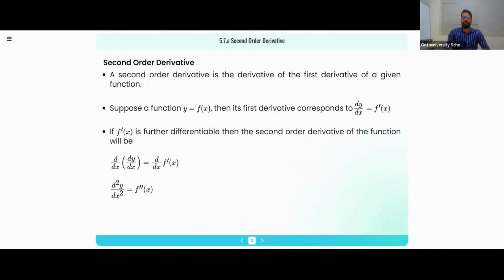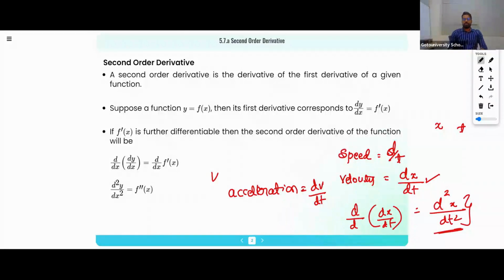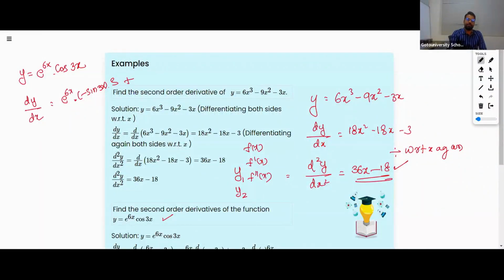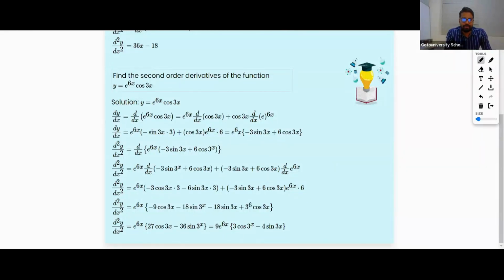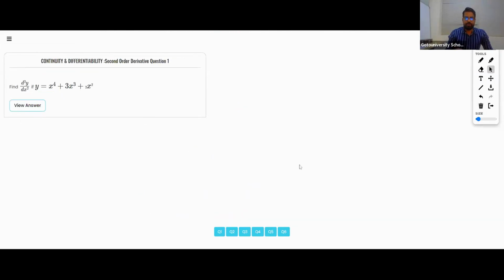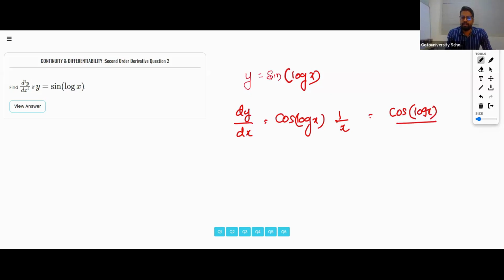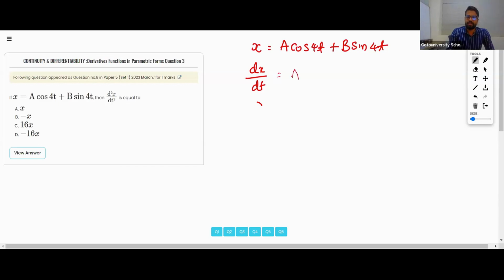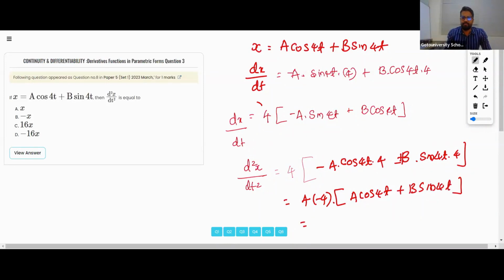Chapter 5: Comprehensive Study of Second Order Derivatives Full Revision | CBSE Class 12 Chap 5 Math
Chapter No. 5 - Continuity and Differentiability| Batch 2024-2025
Topic:  Second Order Derivatives

Welcome to our comprehensive lesson series on Second Order Derivatives, specially crafted for CBSE Grade 12 students. In this recorded session, we delve into a fundamental concept in calculus, exploring the intricacies of second-order derivatives and their applications in mathematical analysis.